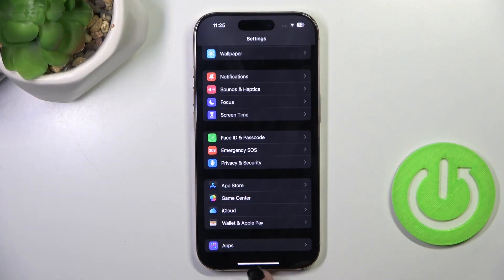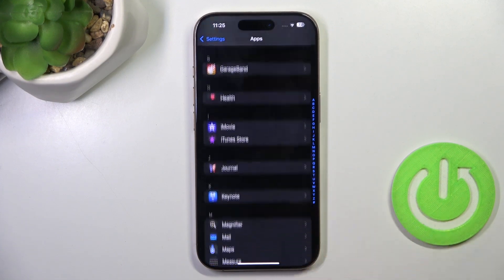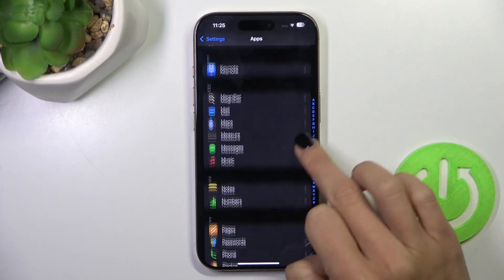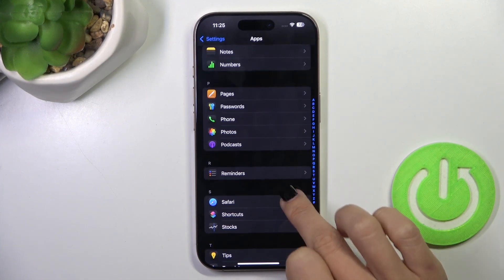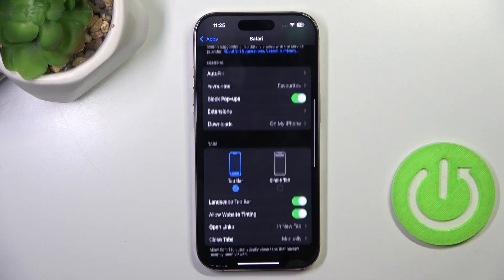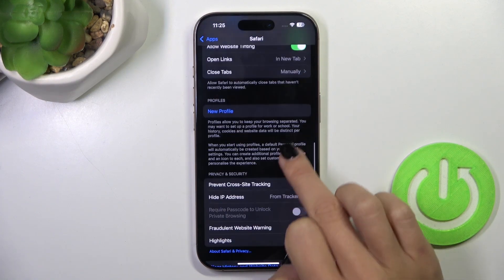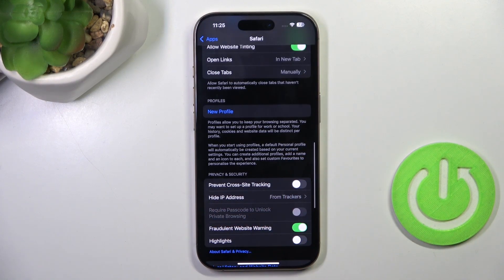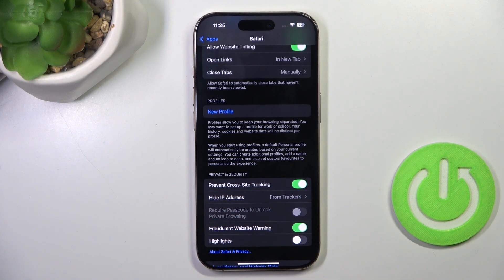How to Prevent Cross Site Tracking in Safari Browser on iPhone 16 Pro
Concerned about your online privacy while browsing on your iPhone 16 Pro? Preventing cross-site tracking is a smart way to enhance your security while using the Safari browser. By adjusting your privacy settings, you can block websites from tracking your activities across different sites, providing a safer browsing experience. This not only protects your personal information but also allows you to enjoy a more focused online experience. Let’s take a look at how to enable this important feature.

How to Stop Cross-Site Tracking in Safari on APPLE iPhone 16 Pro?
How to Block Cross-Site Tracking on APPLE iPhone 16 Pro?
How to Disable Cross-Site Tracking in Safari on APPLE iPhone 16 Pro?
How to Protect Against Cross-Site Tracking on APPLE iPhone 16 Pro?